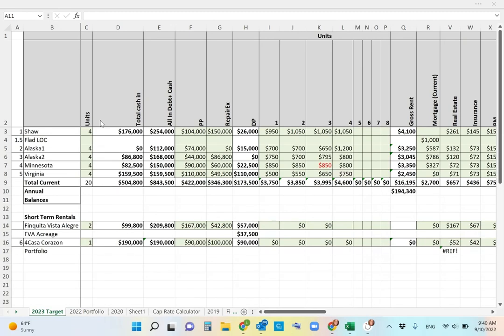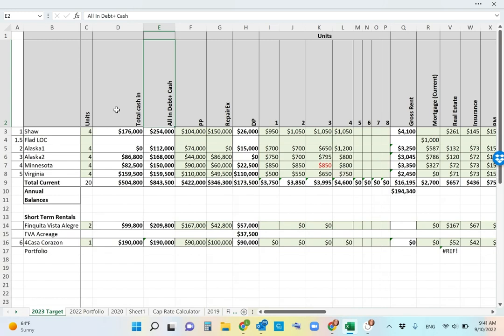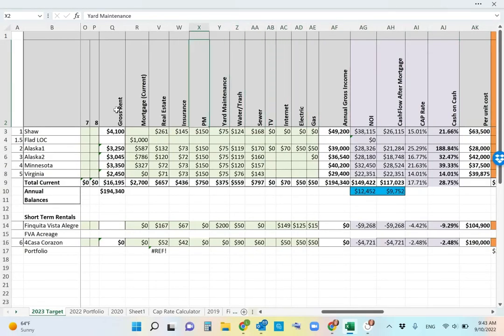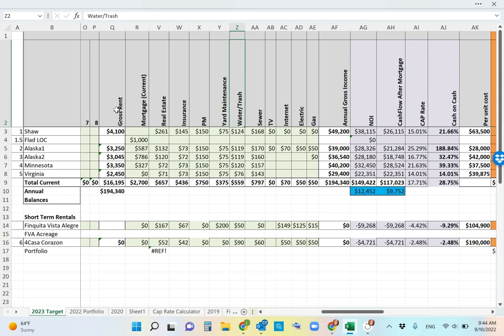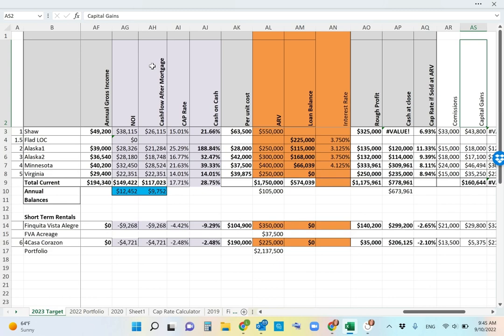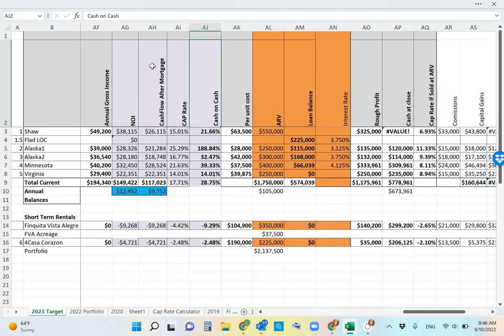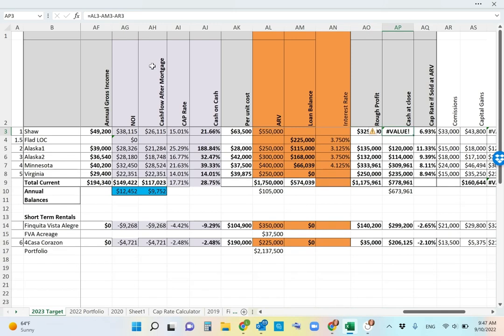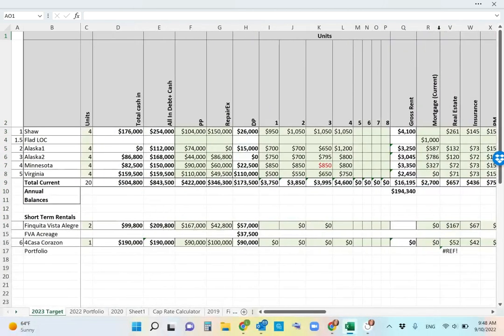How to Analyze Multifamily Property made easy!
This video shows you my personal approach to evaluating property.  Whether I am considering a purchase, a sale, or just reviewing how my buildings are or should be performing, its important to me to have a simple look without being too complicated, and without arbitrary numbers.  To me I need to see THE REAL THING!  So, I apologize if you're into estimates of X% for vacancy or X% for standard maintenance, these are great measures but they have little to do with the reality of a building or how its ownership or property manager manages - so I combine this with a periodic review of my actual numbers and modify the approach to maintenance and tenant stability as we go - but I don't value assuming a certain percentage of expense for these things.  Its just how I roll! So here's a look under the hood at how I do things.  I hope its helpful for you!

If you liked this video, please leave me a comment (and a LIKE) below and I'll get in touch. I'd love to hear YOUR Real Estate investing Story, and see what we can learn from each other!

My videos are going to be raw, direct, and likely lack any sort of formal publishing expertise - I prefer to keep it REAL in many ways!!

INVESTORs or soon to be investors - reach out! I'd love to connect and see how we might benefit each other! Join my buyers list here or let me know you've got something I can sell to my buyers

REALTORS, I'm frequently on the hunt for great colleagues and often have a need for partners to share business with, if you happen to be both a realtor and an investor - lets definitely talk about how we might do business together!!

Real Broker is an EXCELLENT match for investment minded realtors - ask me about it